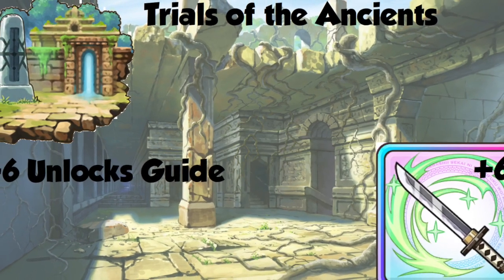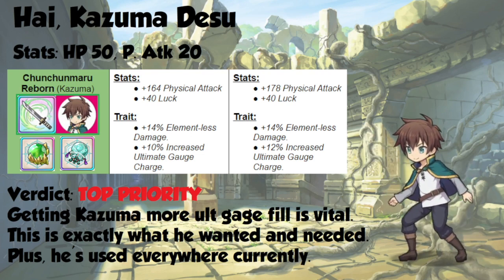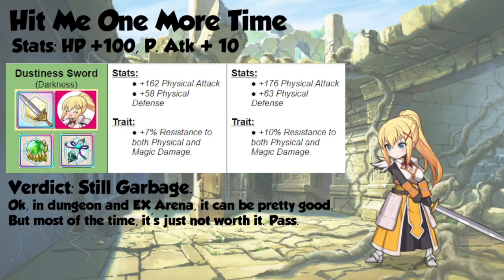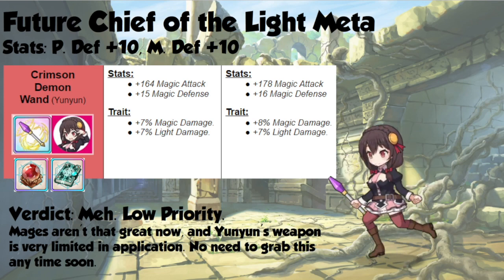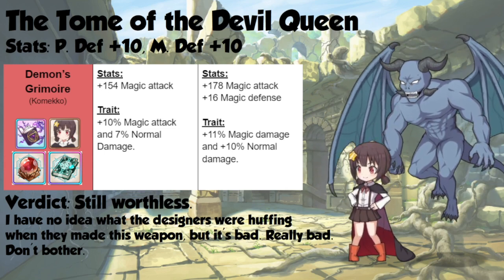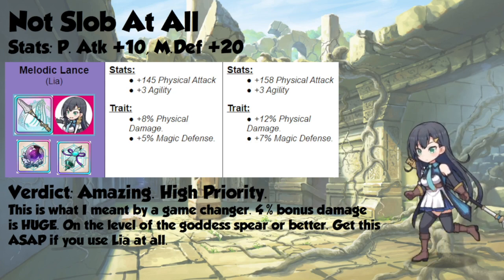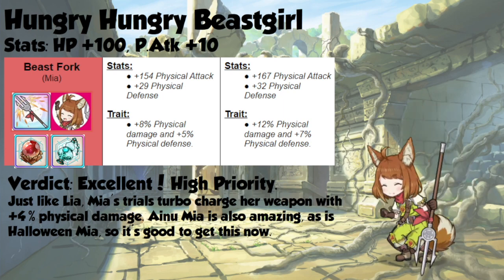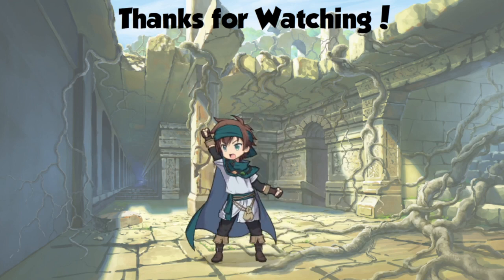Trials of the Ancients Guide: Personal Weapons +6 and Shrine 12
The latest update brings us +6 personal weapons and throws the meta into flux! Find out who the winners are and how to spend your precious resources.